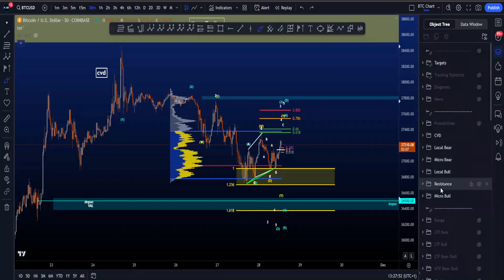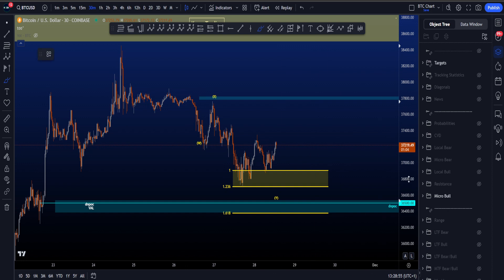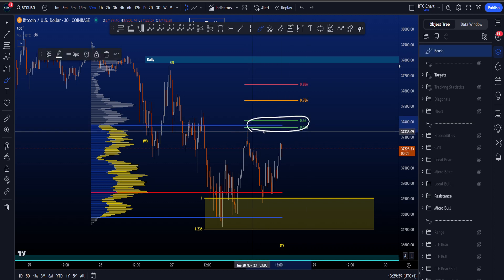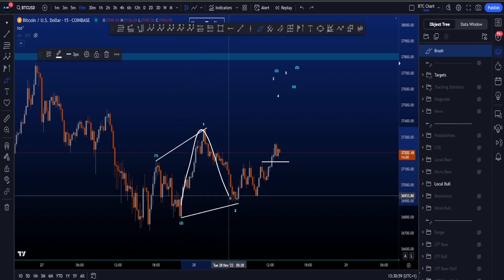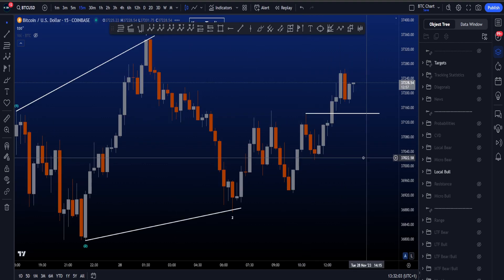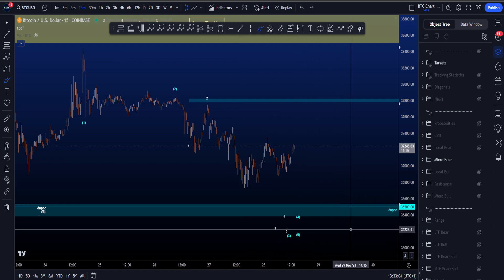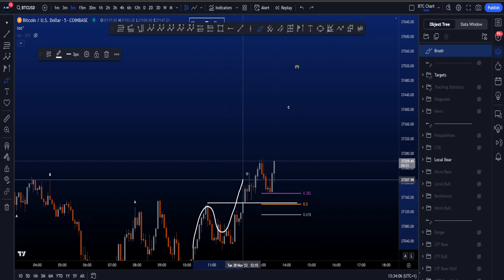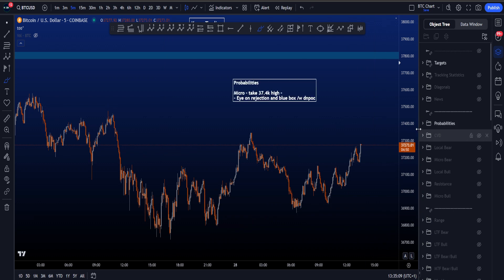Bitcoin Elliott Wave Technical Analysis Today! Bullish & Bearish Price Prediction BTC & News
▶ TIMESTAMPS
0:00 Micro Bullish Scenario (update)
1:15 Local Resistance (new)
2:11 Local Bullish Scenario (new)
4:19 Micro Bearish Scenario (same)
5:20 Local Bearish Scenario (new)
6:51 CVD Divergences (update)
7:19 Probabilities